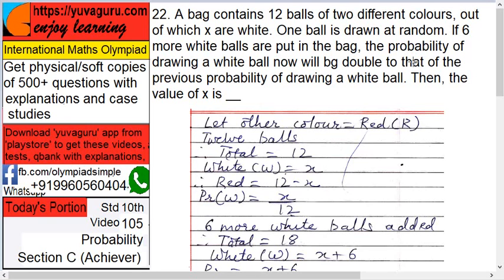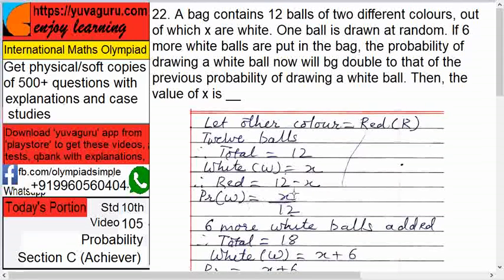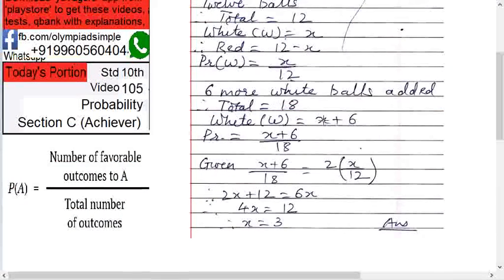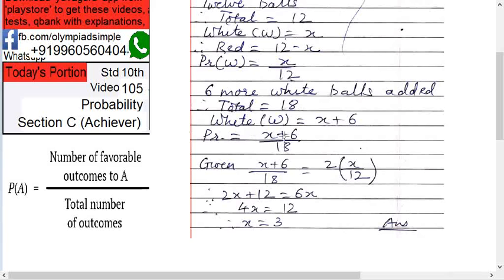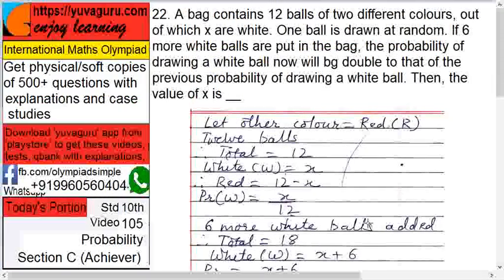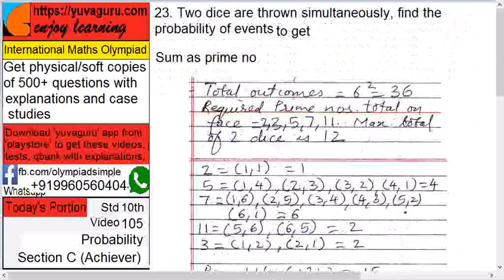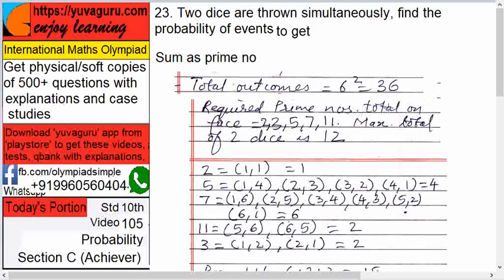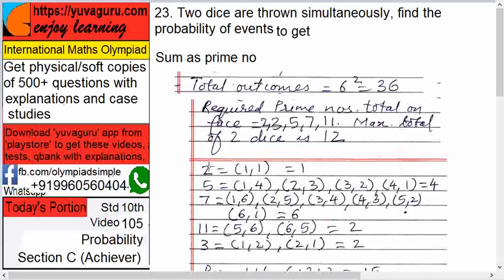105 IMO International Maths Olympiad Maths free Video2 Std 10 Probability by Vishal Mantri +9199605